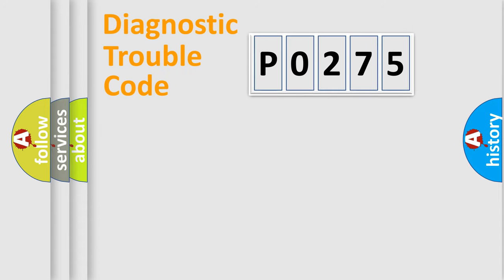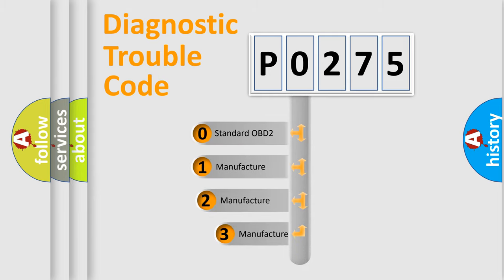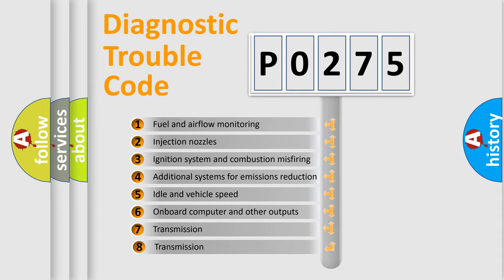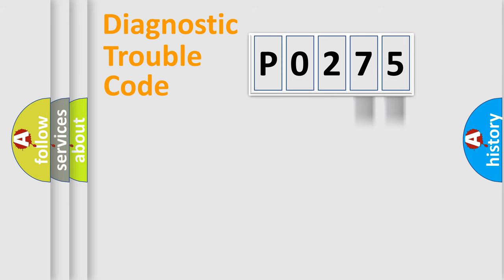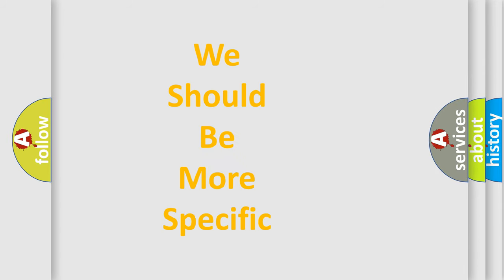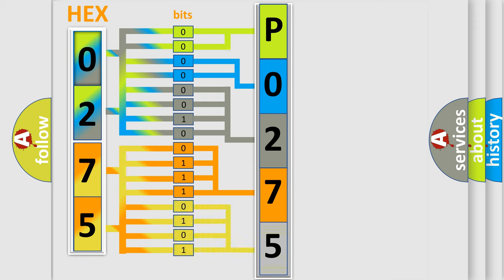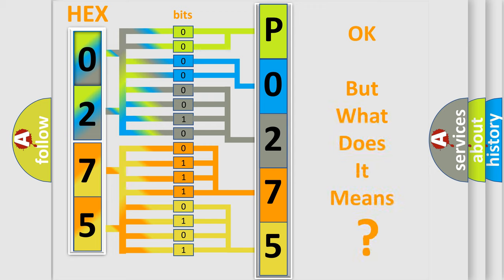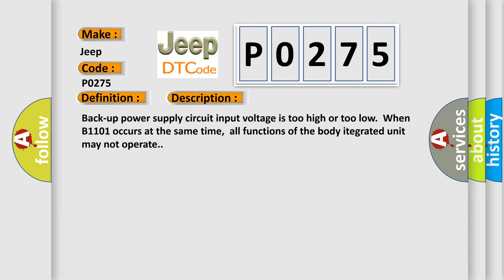DTC Jeep P0275 Short Explanation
Contents:
0:21 Basic DTC analysis according to OBD2 protocol standard.
1:48 Insight into programming
2:58 A diagnostically understandable description of the Diagnostic Trouble Code
3:05 Basic error definition

Make:
Jeep
Code:
P0275
Definition:
Batt P or Supply Malfunction Backup
Description:
Back-up power supply circuit input voltage is too high or too low.When B1101 occurs at the same time,all functions of the body itegrated unit may not operate.
Cause:
Loose wiring harness connectionDefective fuseBad wiring harnessPoor contact in Body Integrated Unit connector